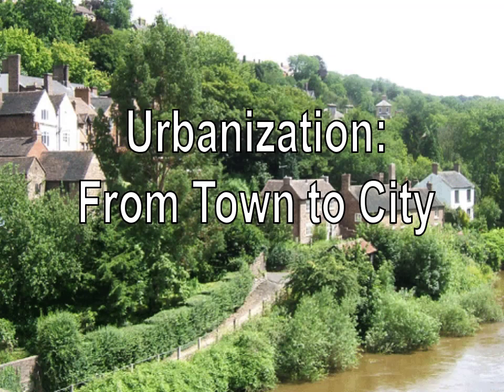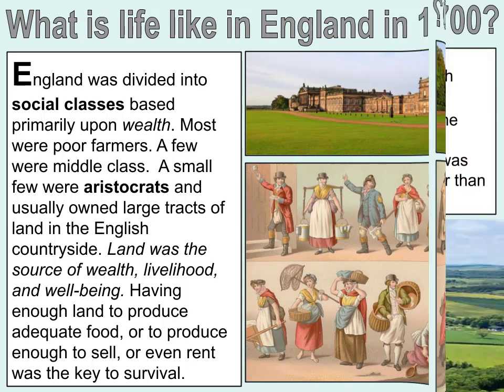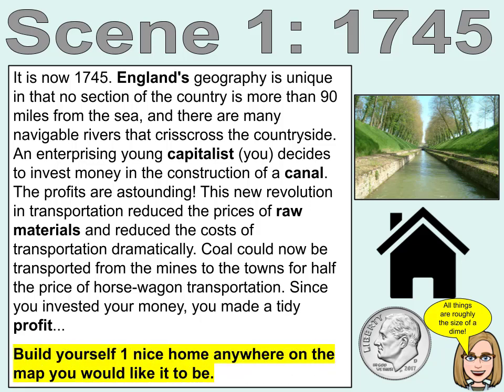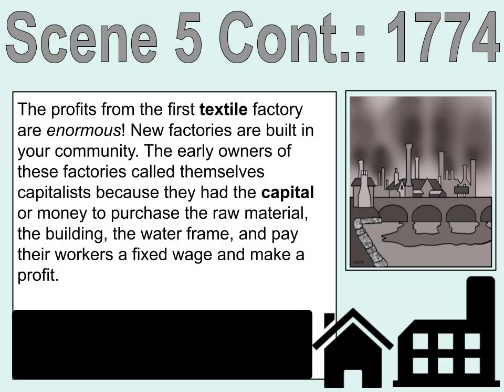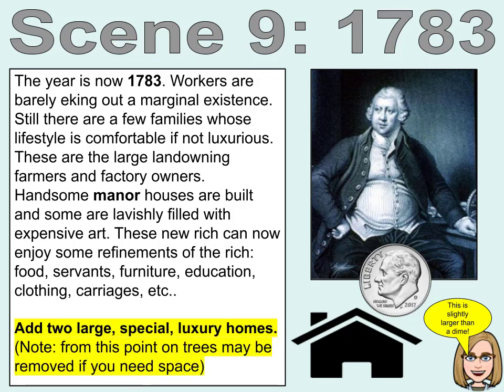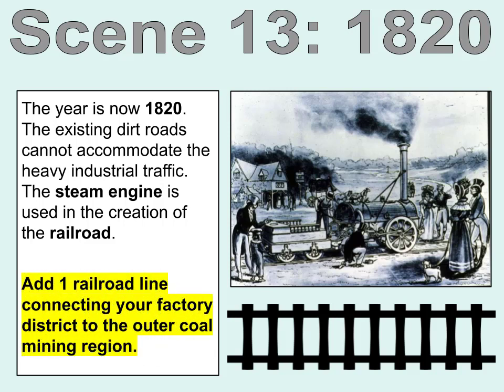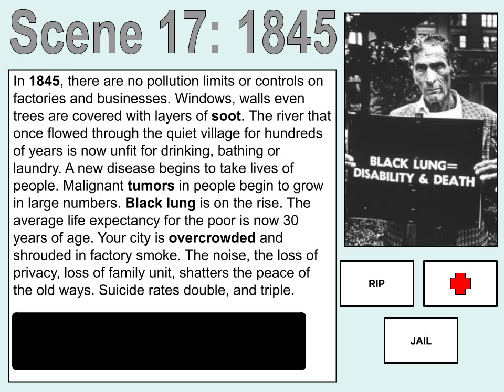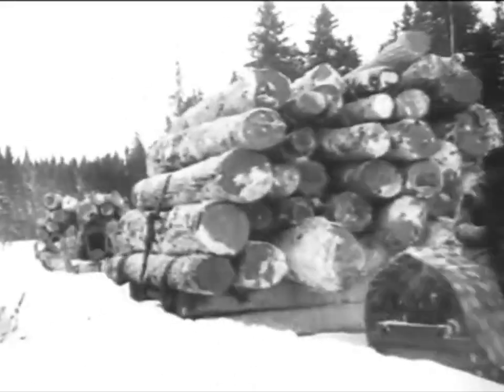Urban Game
A video version of the popular Industrial Revolution activity: the Urban Game!

I could not find the original source for this lesson, but want to thank Alyssa Gronewold Larsen for creating the slideshow used in this video.

Thumbnail background photo by ben o'bro on Unsplash.

Voiceover, editing, and thumbnail edit done by me